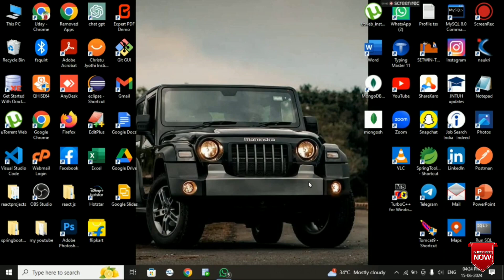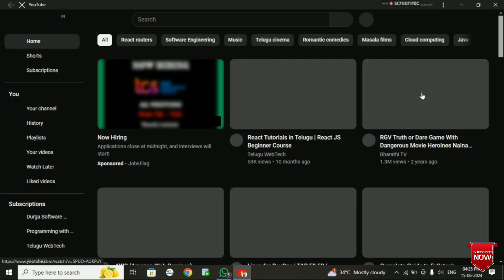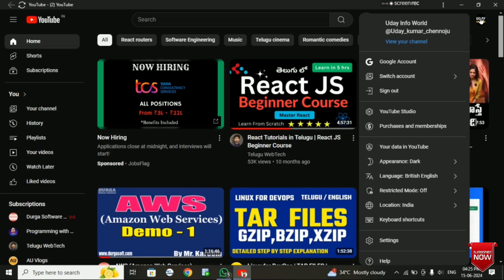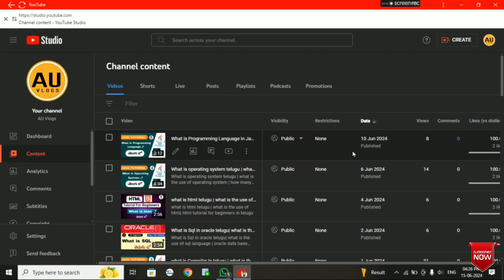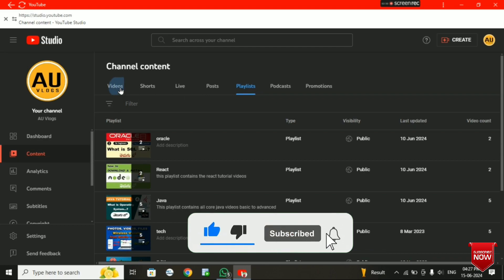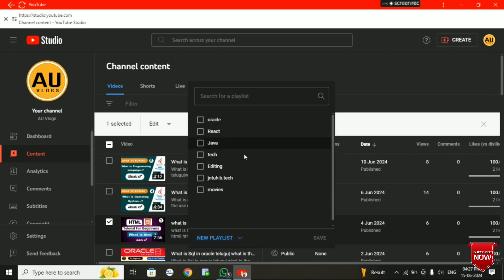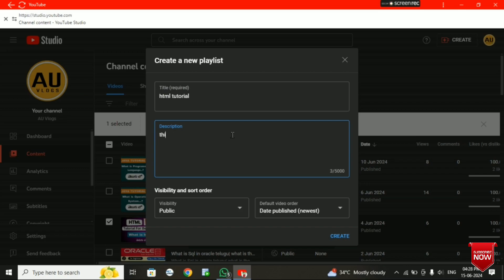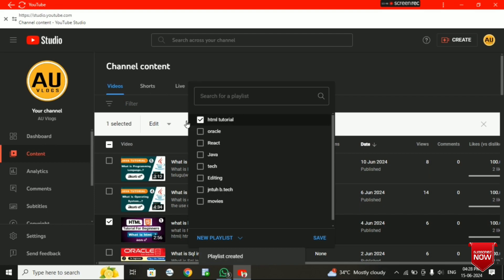how to create playlist in youtube channel and how to add videos in playlist in telugu